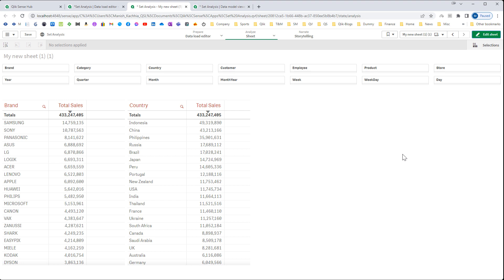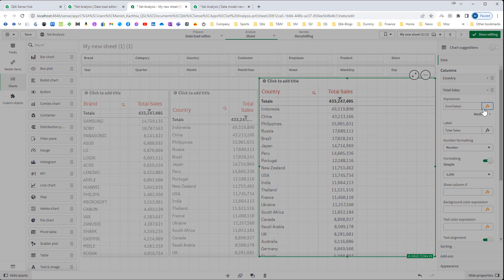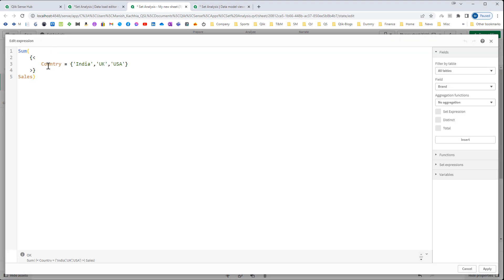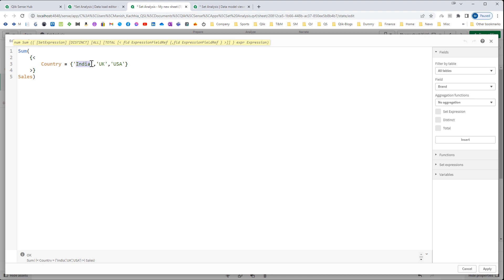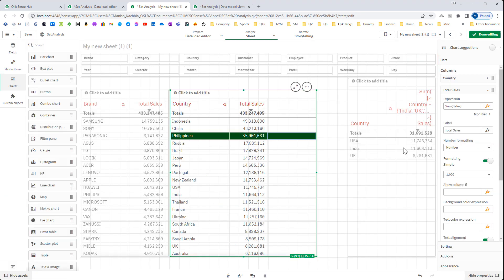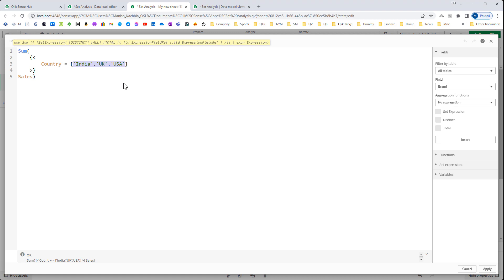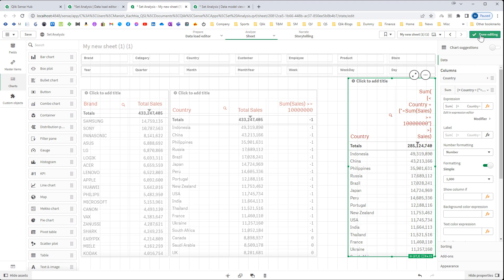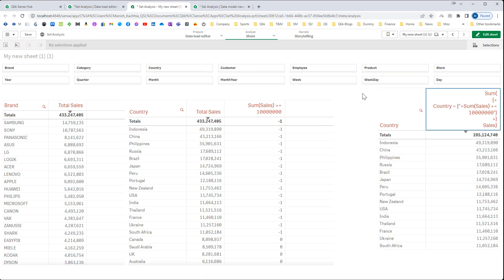Qlik - 046: Set_Analysis_008: Set Analysis: Functions returning members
In this video we will see, how can we use functions inside set modifier which will return members to predefine field values.

If you want to read on Set Analysis from Qlik Help